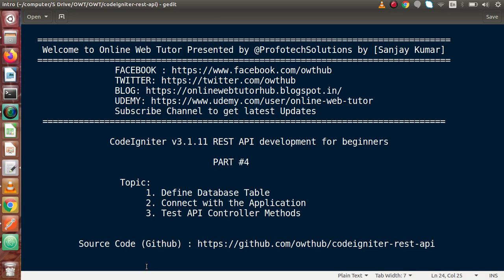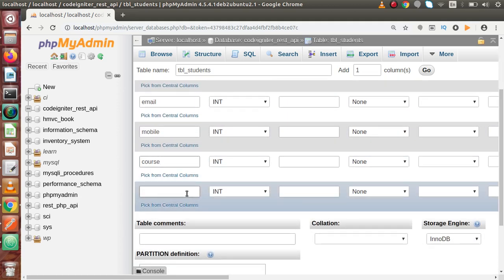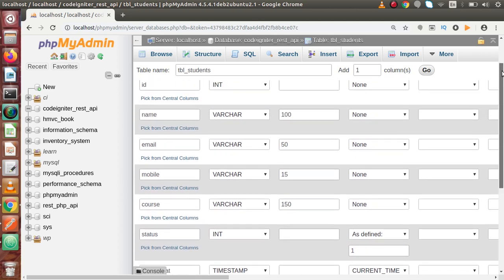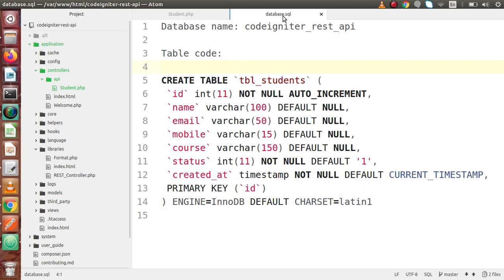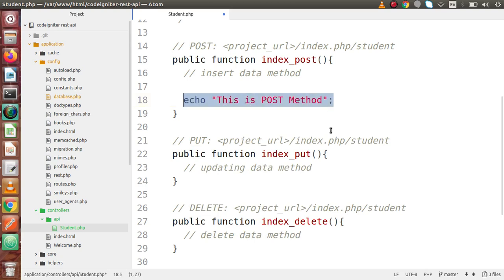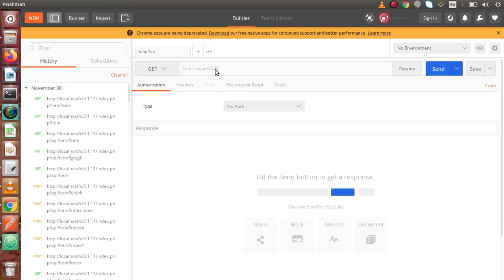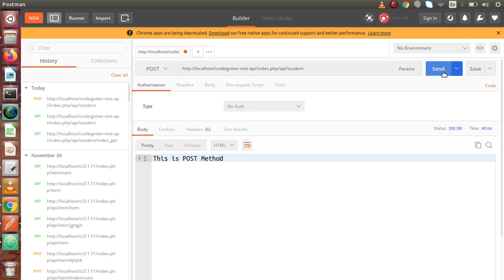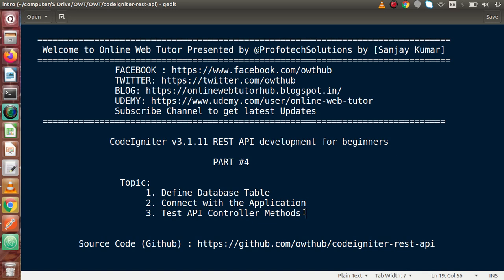Learn CodeIgniter (v3.1.11) Rest API Development for beginners #4 Database Table & Connection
In this video we'll see:

1. Define Database Table
2. Connect with the Application
3. Test API Controller Methods

Database name: codeigniter_rest_api

Table code:

CREATE TABLE `tbl_students` (
 `id` int(11) NOT NULL AUTO_INCREMENT,
 `name` varchar(100) DEFAULT NULL,
 `email` varchar(50) DEFAULT NULL,
 `mobile` varchar(15) DEFAULT NULL,
 `course` varchar(150) DEFAULT NULL,
 `status` int(11) NOT NULL DEFAULT '1',
 `created_at` timestamp NOT NULL DEFAULT CURRENT_TIMESTAMP,
 PRIMARY KEY (`id`)
) ENGINE=InnoDB DEFAULT CHARSET=latin1